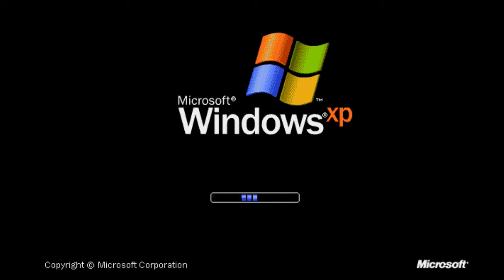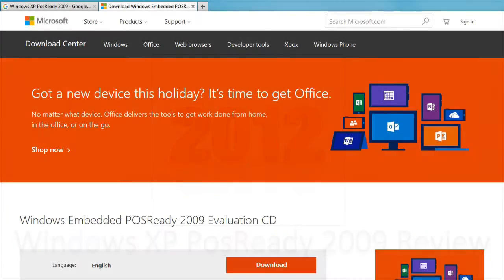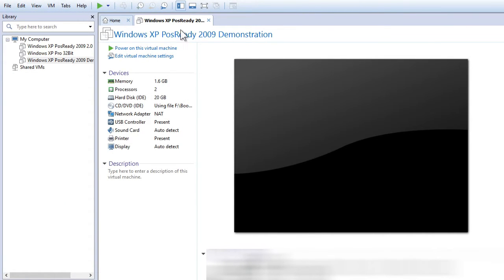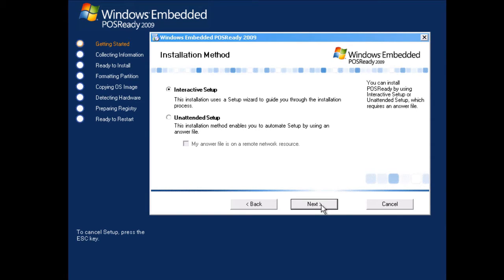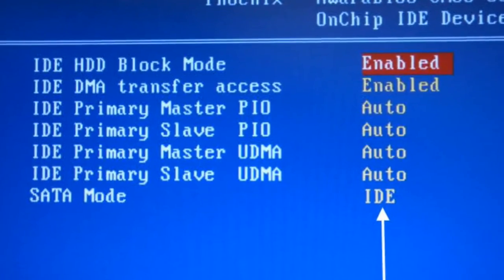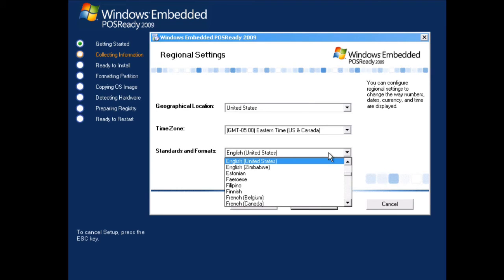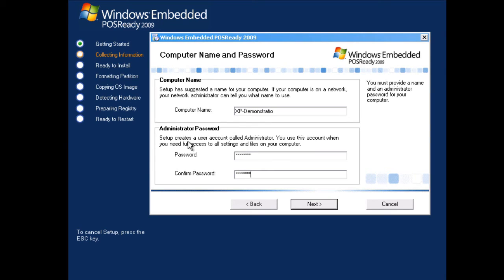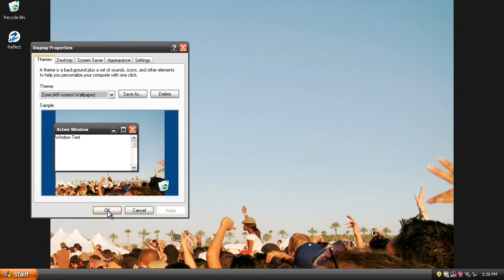Windows XP PosReady 2009 Review and Installation Walkthrough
If the lifting of Microsoft's blessing in April 2014 left you concerned about future installations of Windows XP, Redmond has an under-publicized alternative that you might really like. It's called PosReady 2009 - it's XP with a few tricks up its sleeve and it is covered in detail in today's video.

Proper Product Key: KGRMV-TWG8H-43Y2K-7PJBC-PM4CB
Another Proper Key: XM633-9YG7Y-47JM6-4QMF8-XPKYG
1-line registry tweak to get Windows updates for mainstream XP until 2019

Because of the fact that one of the facets of "modern web design" now includes the senseless moving around of documents on the web, it is possible that some of these links may go bad. If this becomes the case, please leave a comment indicating so or send me a personal message, and I'll try to get it straightened out as quickly as possible. In the meantime, you may be able to use archive.org or a cleverly-crafted web search to find an updated version of the resource.